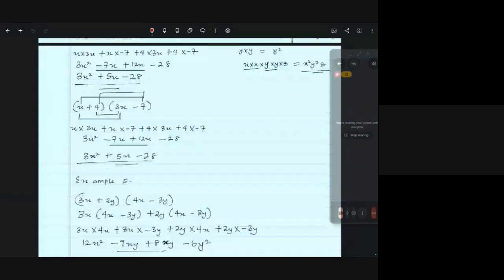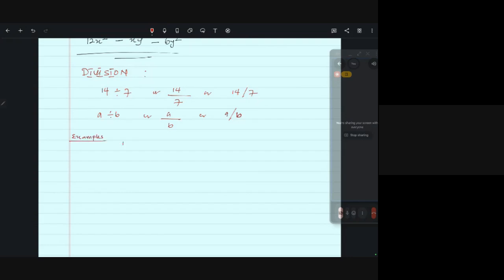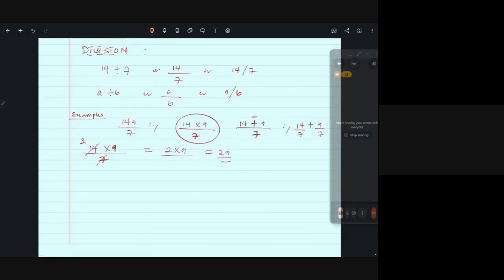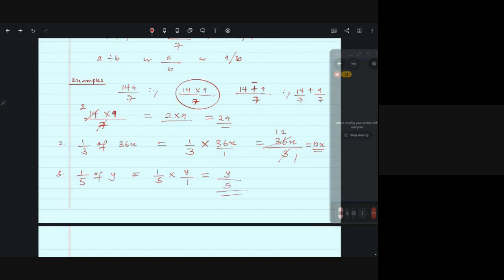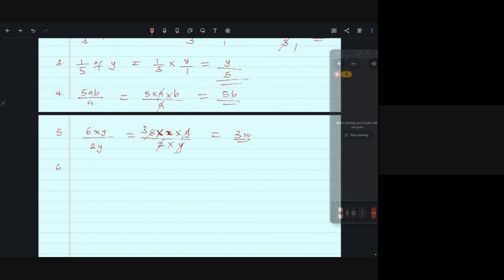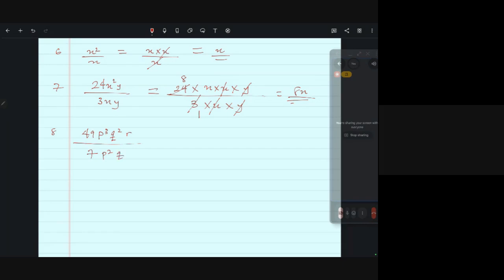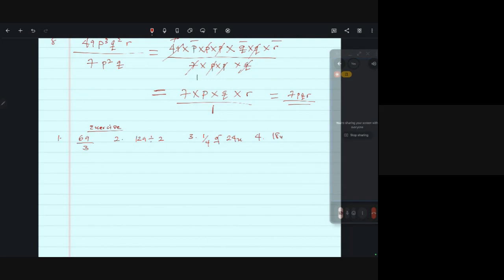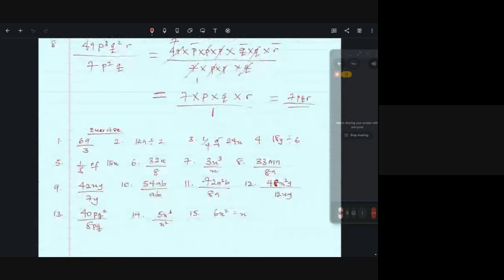ALGEBRAIC BASIC(Division of Algebra)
In this video, we have carefully explained how to divide algebraic terms